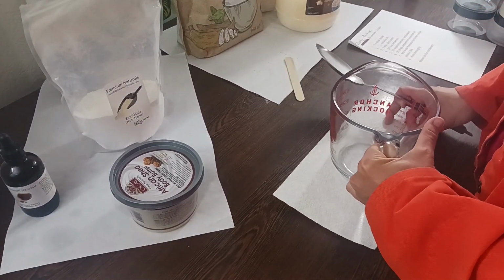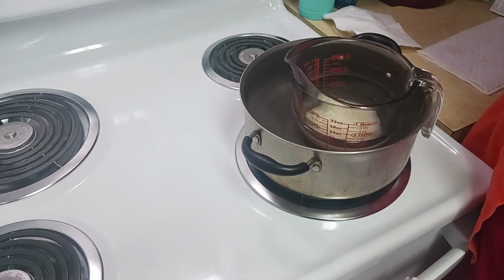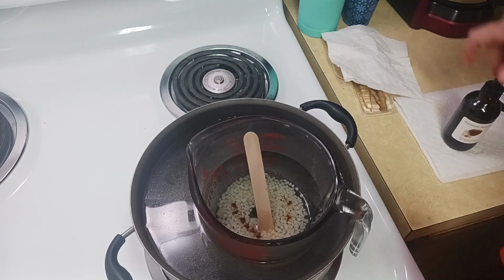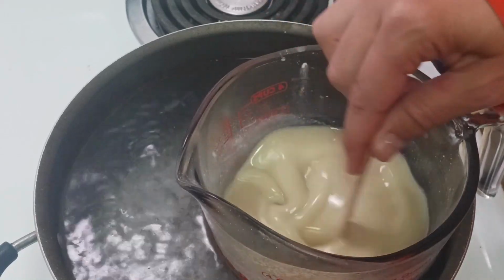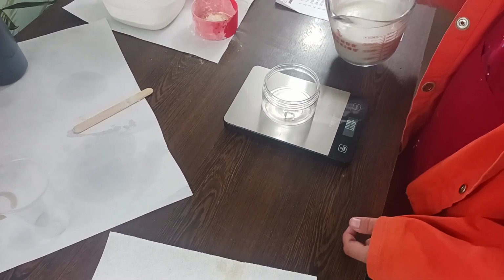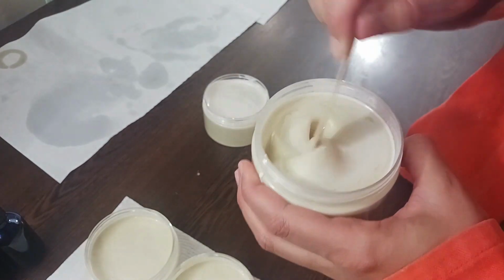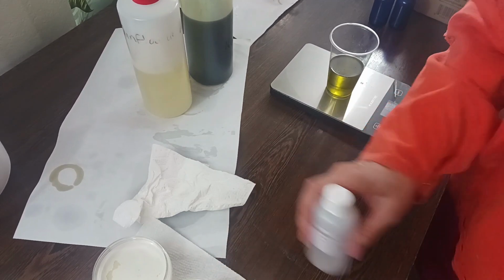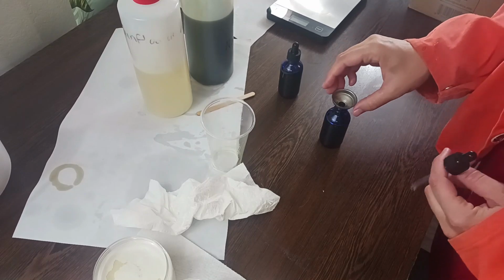Shea Body Butter and BB Hemp Face Oil.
Today we are making my own version of Body Butter, made with Shea Butter and Brambleberry's Hemp Seed Face Oil.